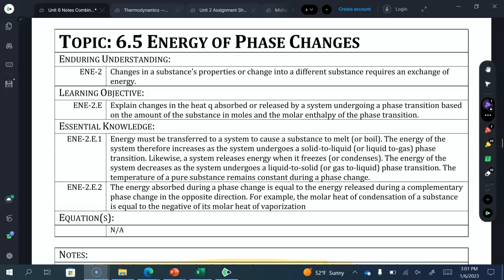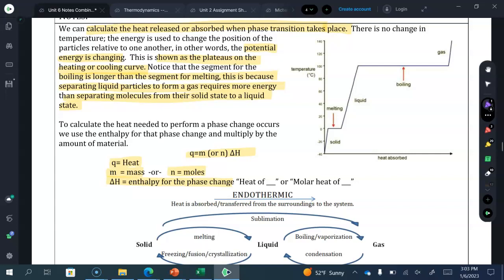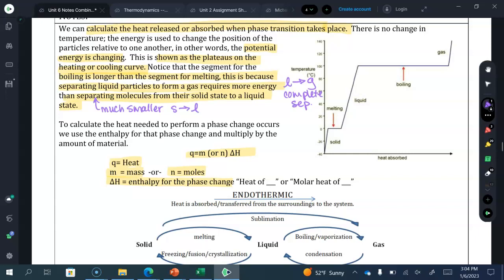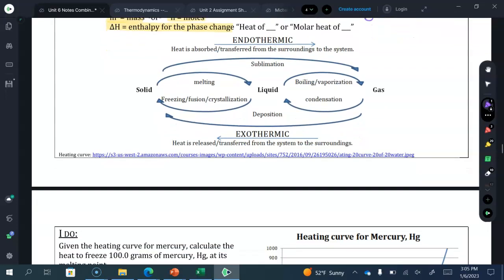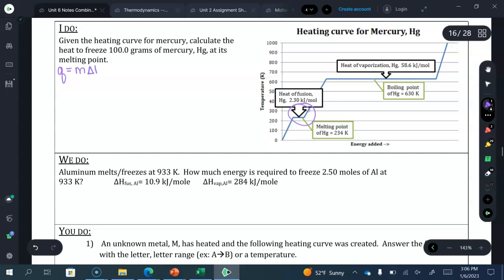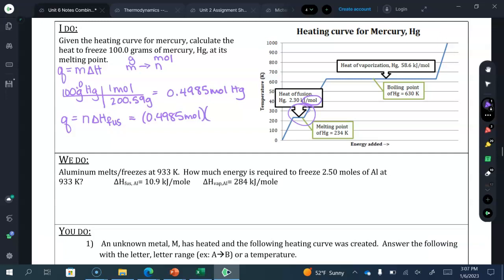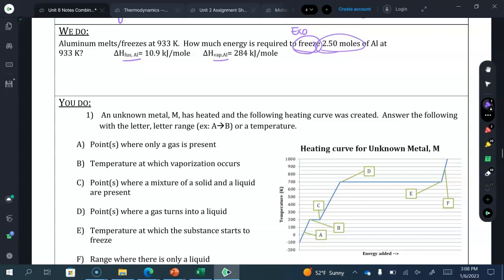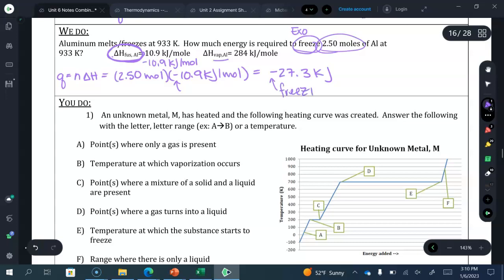6.5 Energy of Phase Changes